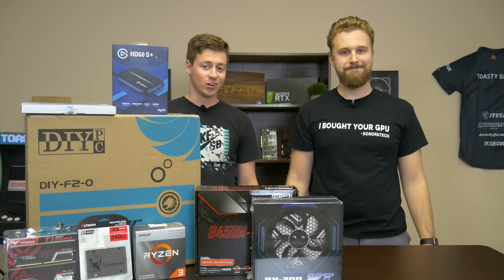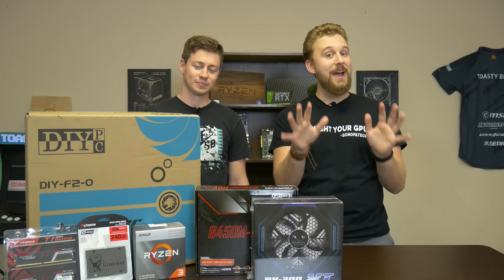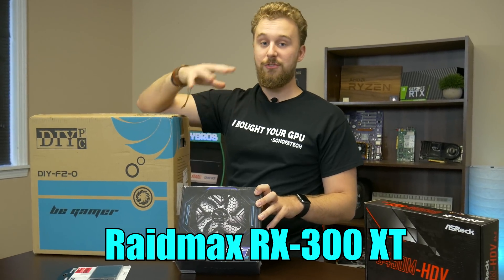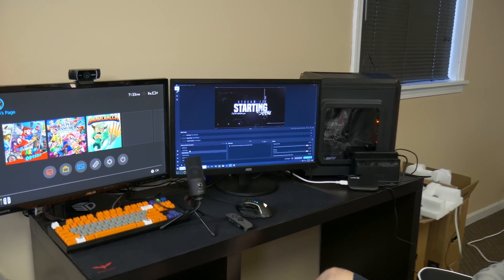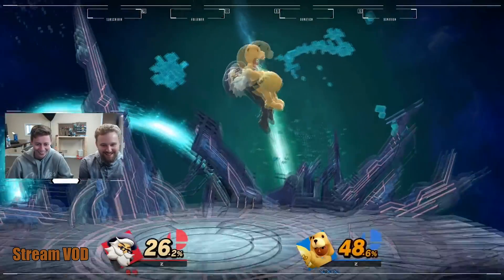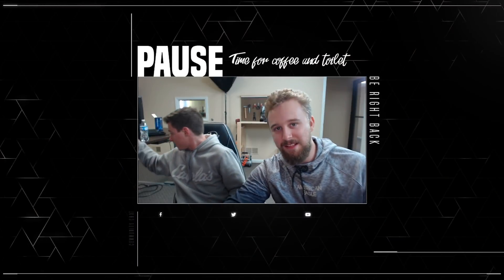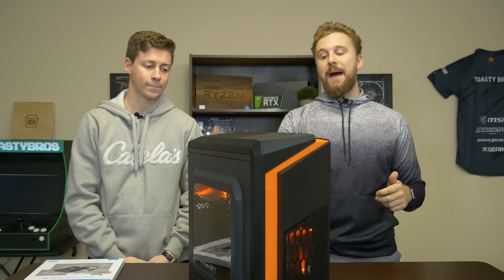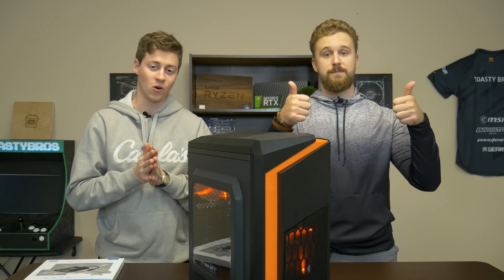$250 Console Streaming PC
We have a lot of people ask us what the best computer combo to stream console games. Taking it to the next level, we wanted to use all new parts that are easy for anyone to get and have a great upgrade path if one has the desire to turn it into a gaming PC!

Ryzen 3200G
Asrock B450M-HDV
Kingston 240GB SSD

HD60s + Coming soon